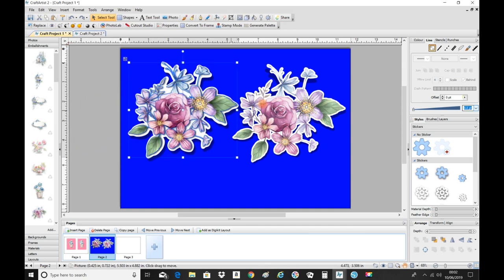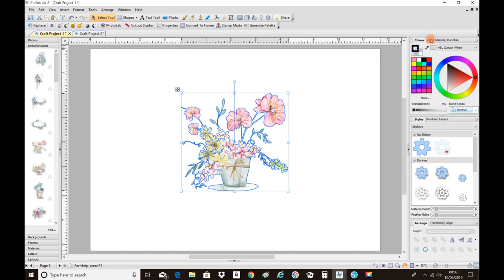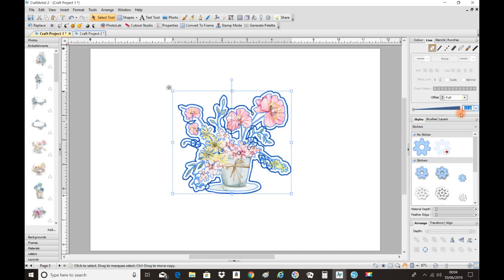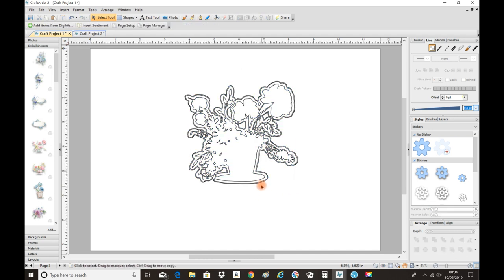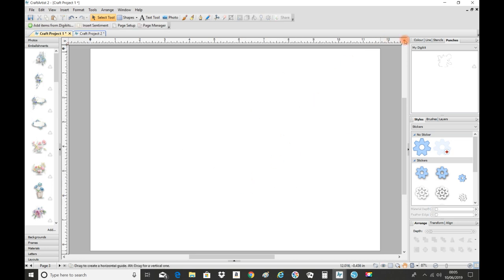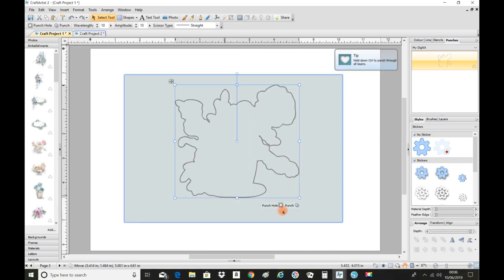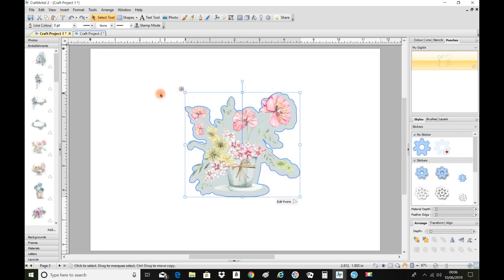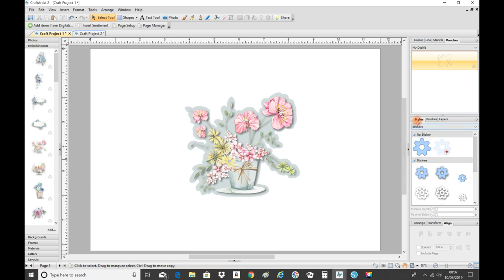solid background sticker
this is a tutorial on designing a solid background sticker rather than having a cropped to the image one . this makes an ideal shaped background to enhance any individual embellishment. you can also add a shadow effect to the embellishment whereas you can't on the pre- designed ones.